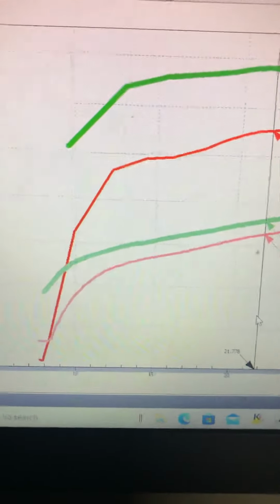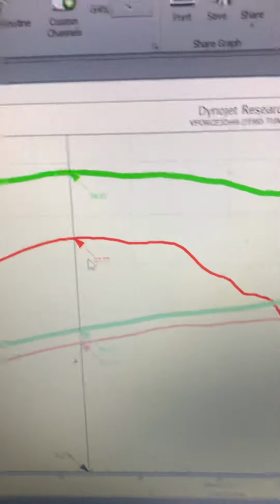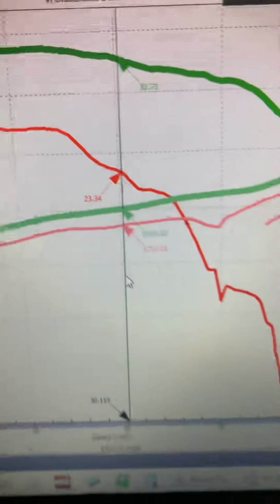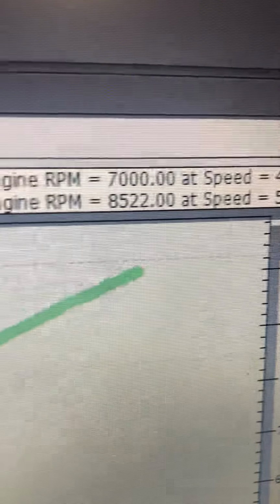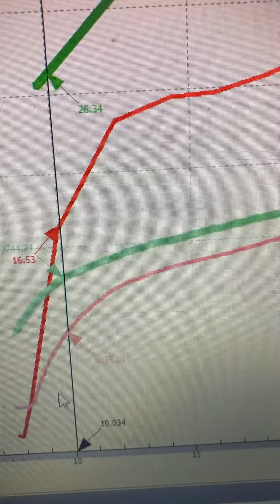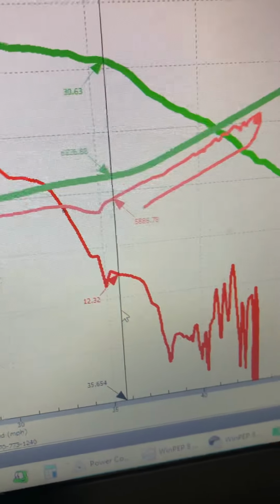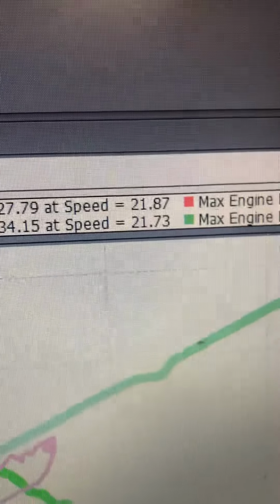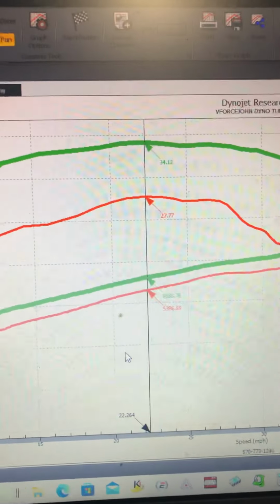VFJ TUNED MULE PRO MX SPEED LIMITER REMOVAL PLUS FREE BONUS HORSEPOWER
VFJ Reflash For mule pro MX